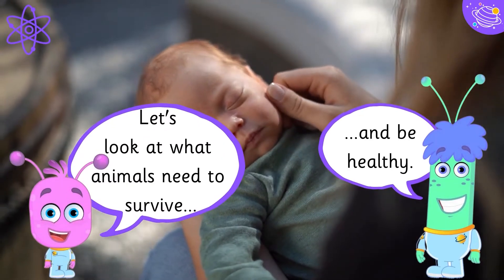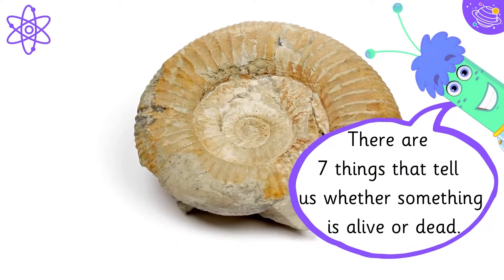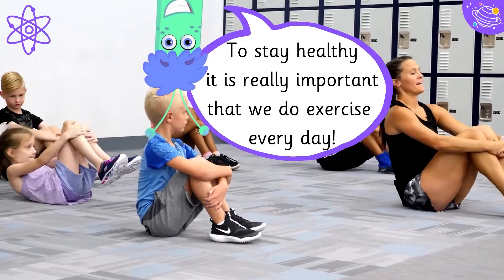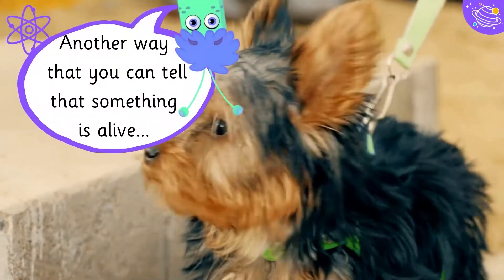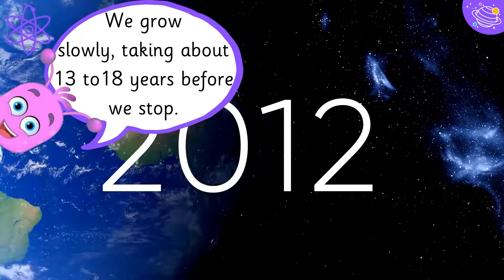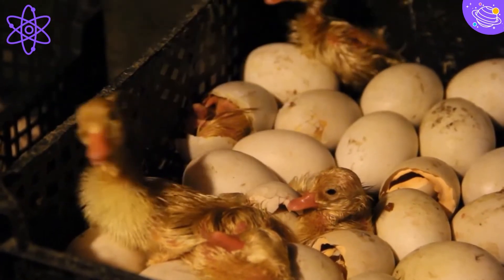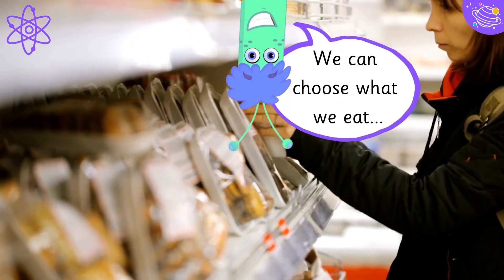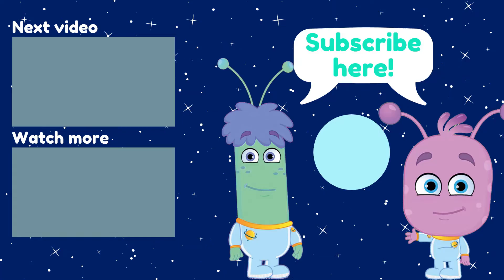Life Processes | Science For Kids | STEM Home Learning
We have already looked at the basic needs of plants and animals. In this STEM and Beyond video we will look at the 7 things that tell us if something is alive or not. We will learn some new vocabulary and some interesting facts about life processes.